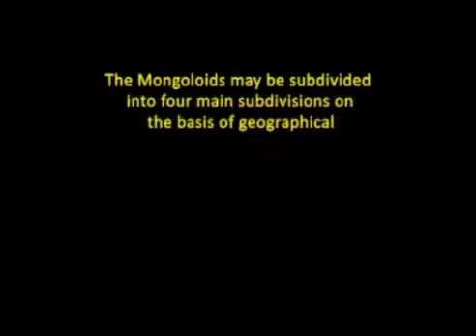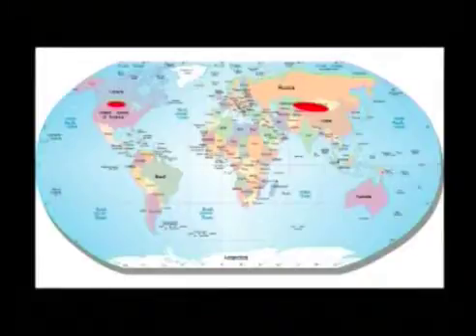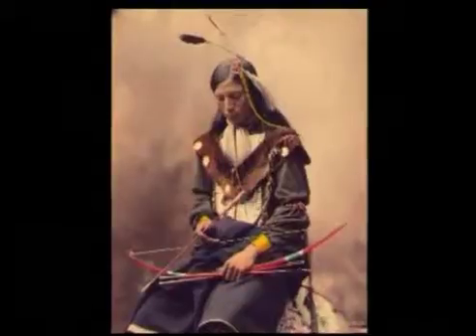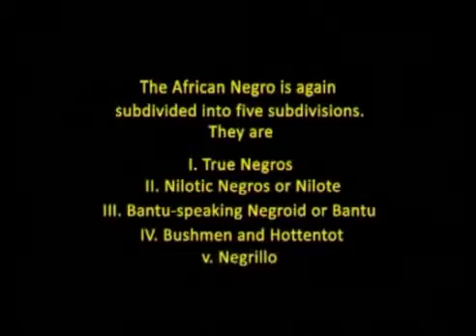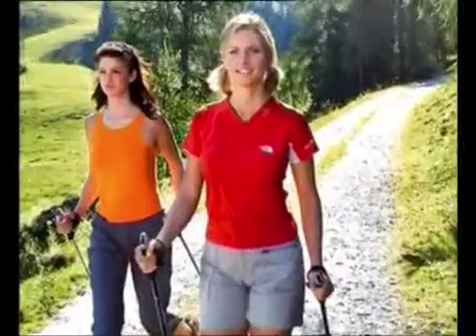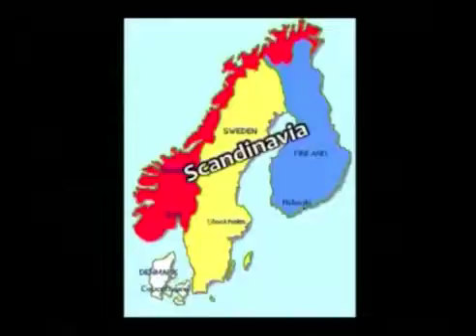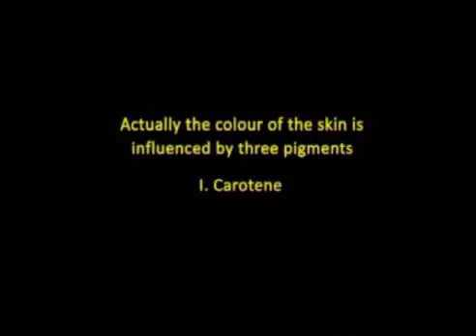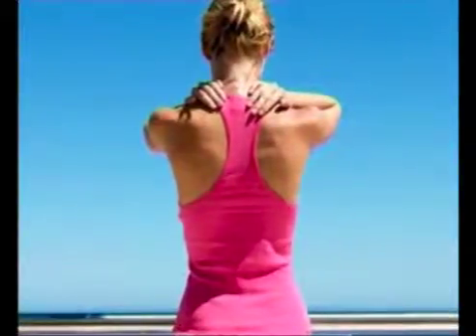Human variation (General introduction to anthropology)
Module Name: Human variation (General introduction to anthropology)